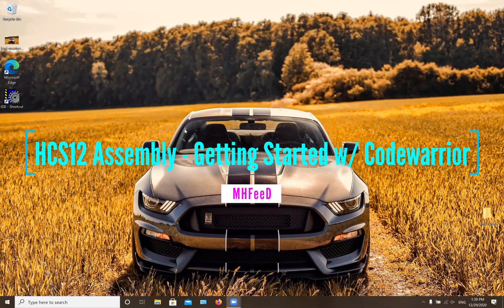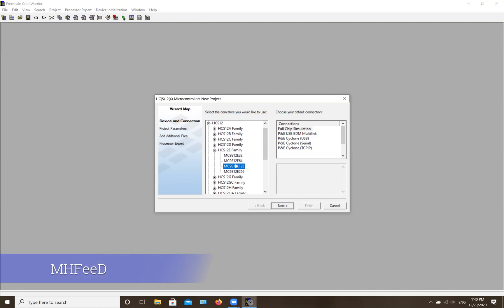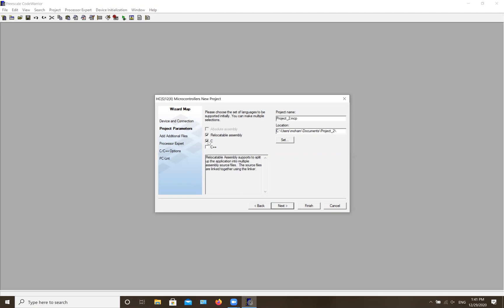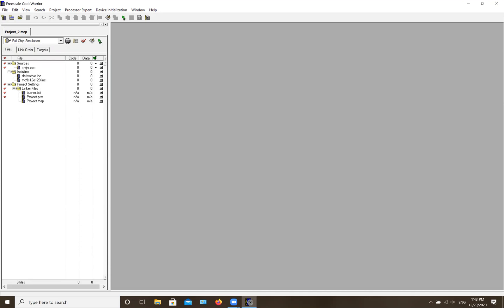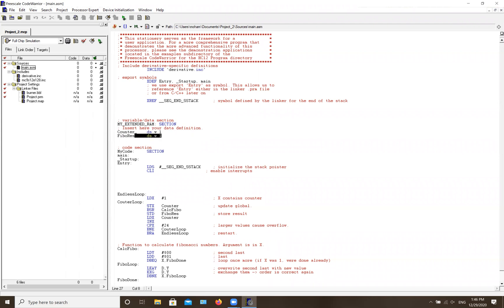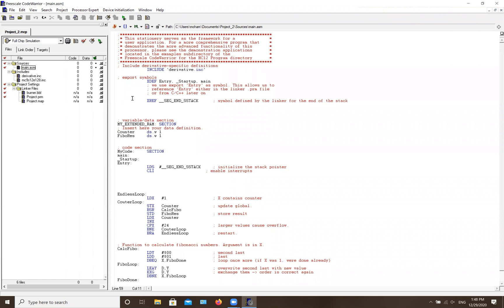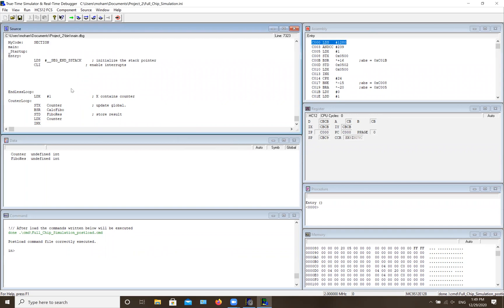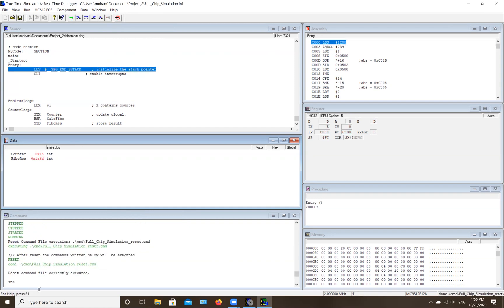HCS12 Assembly - Getting Started w/ Codewarrior (FOR BEGINNERS)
Hey guys,
This video includes;
HOW to create a project in Codewarrior
A simple explanation about the coding and where to start
debugging tab